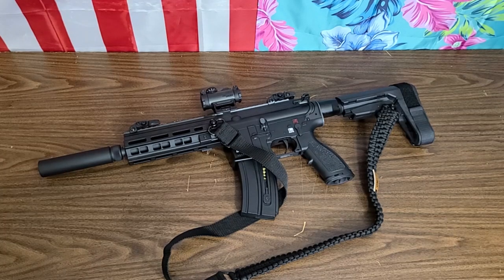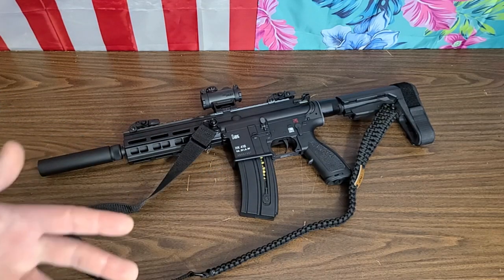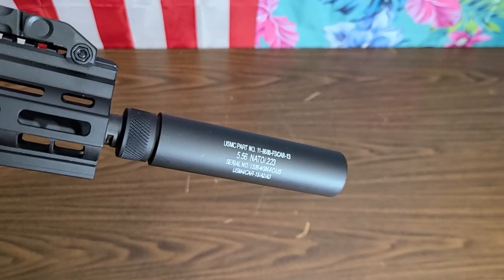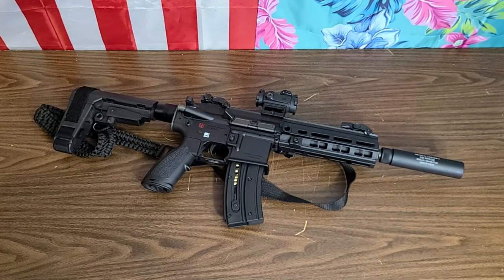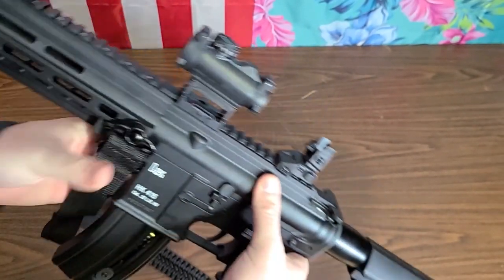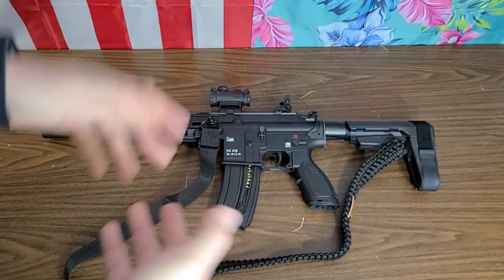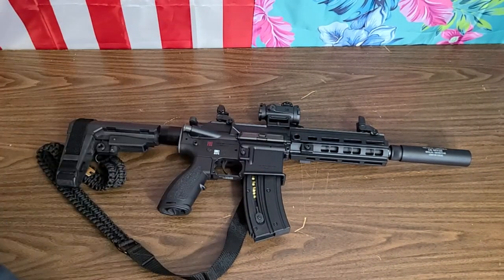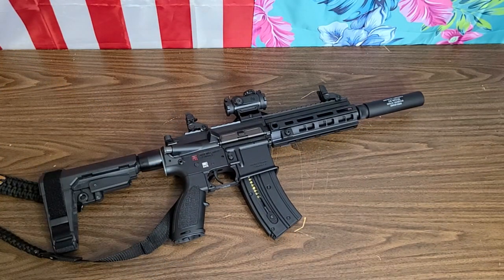HK 416 CLONE COOLNESS